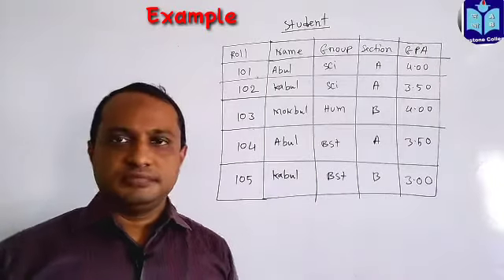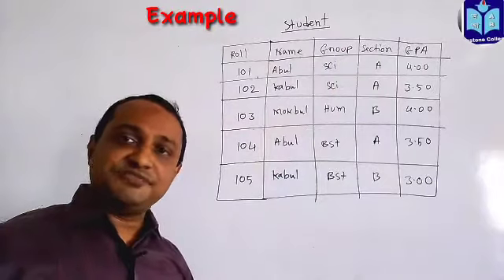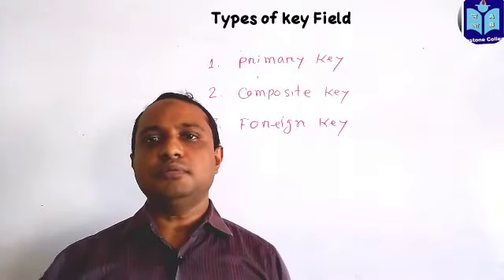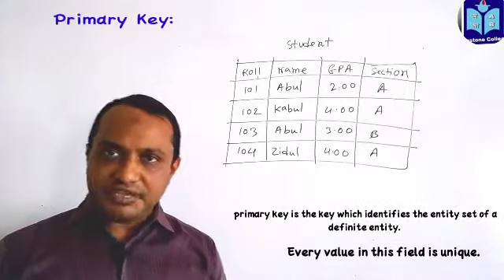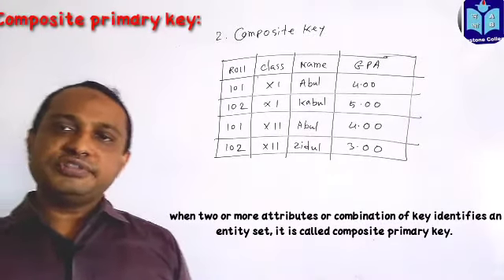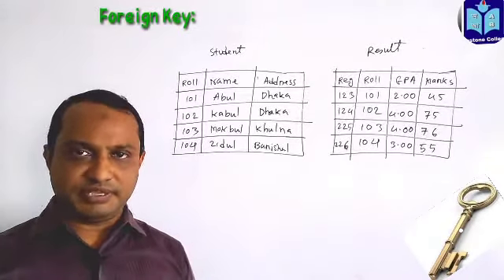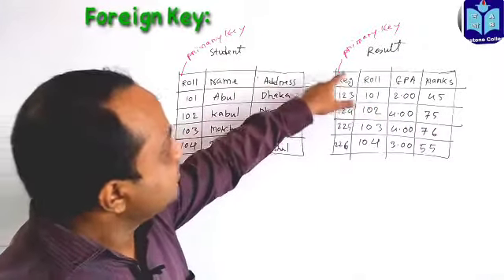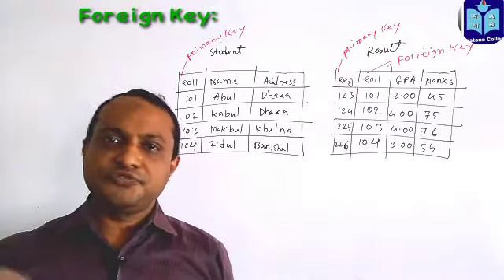HSC ICT Chapter 06 Topic: Key Fields In Database.